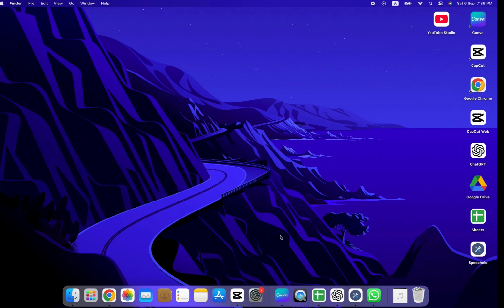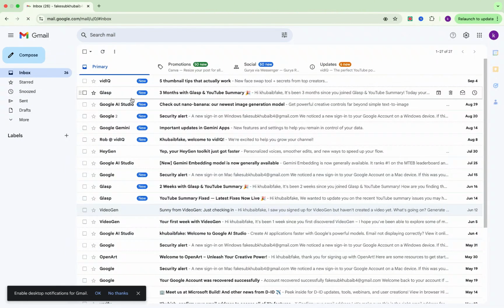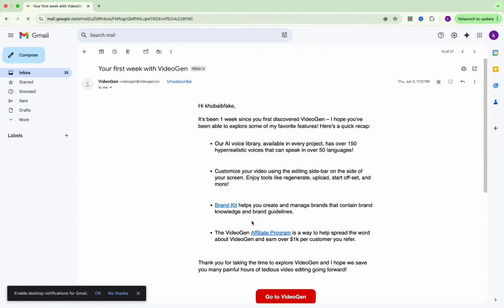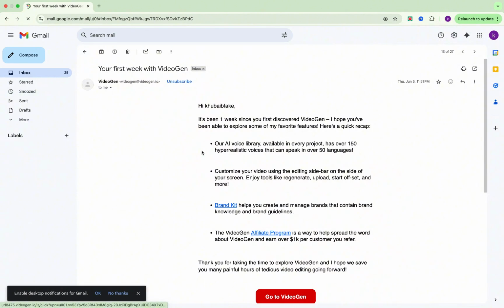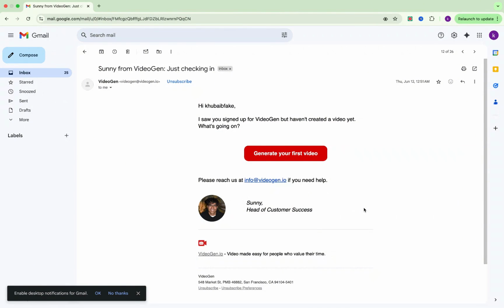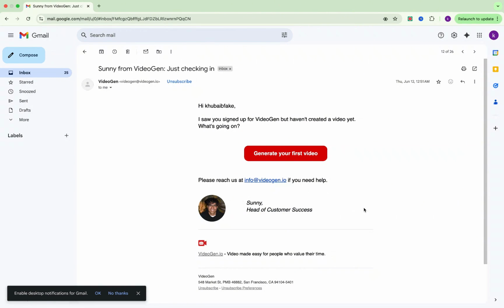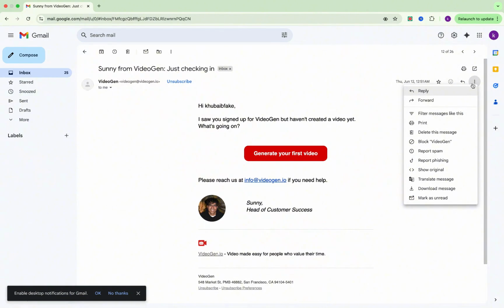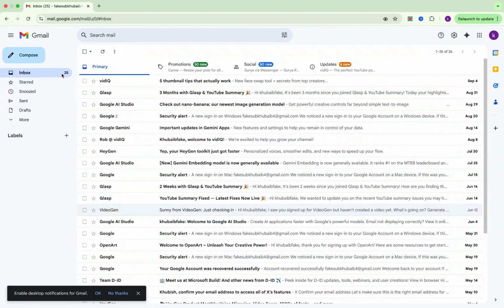How to Stop Spam Emails in Gmail | Quick & Easy Guide 2025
Learn how to stop spam emails in Gmail with this complete and easy guide for 2025. In this video, I’ll show you how to block unwanted senders, report spam, and create powerful Gmail filters to keep your inbox clean and organized.

Whether you’re getting too many promotional messages or strange spam emails, this tutorial will walk you through the exact settings to stop them for good.

In this video, you’ll learn:
✅ How to block unwanted email addresses in Gmail
✅ How to report spam and phishing messages
✅ How to create filters to automatically delete or archive spam
✅ Bonus: Tips to improve Gmail inbox security and privacy

By the end of this tutorial, you’ll know exactly how to stop spam emails in Gmail and protect your inbox in 2025.